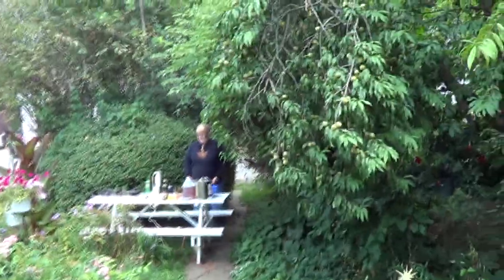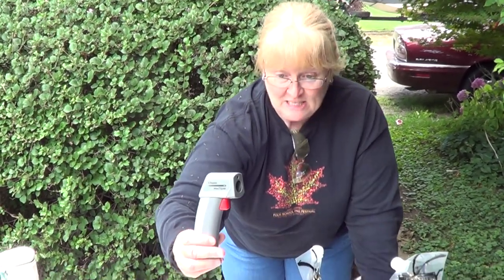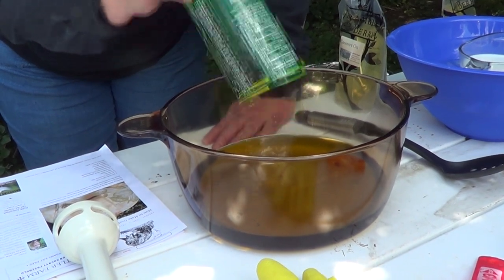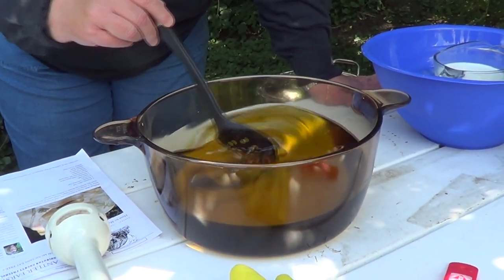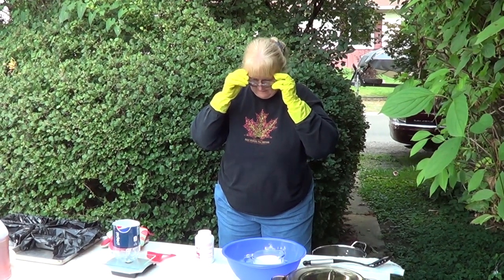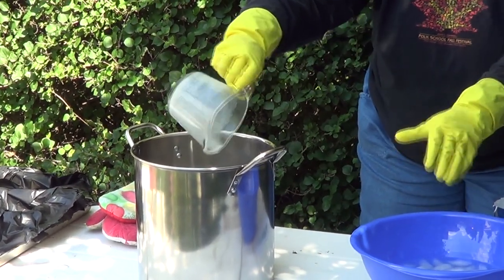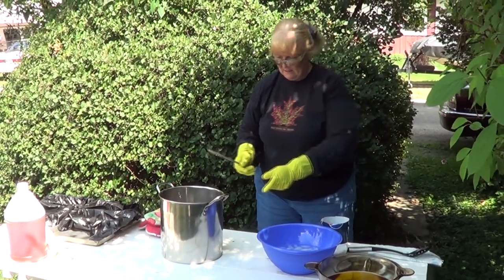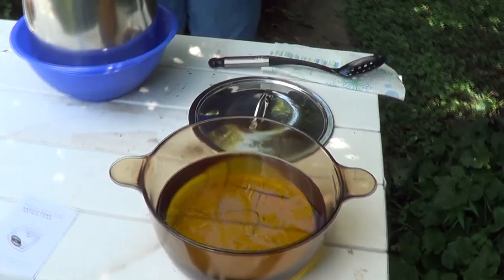Making Homemade Soap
My mother has long wanted to make some homemade soap, and she finally decided to do it. Watch and find out what happens.

Out of all the supplies we used, lye (sodium hydroxide) can be somewhat hard to find possibly due to its use in the production of methamphetamine. Smaller hardware stores often still sell it as a drain cleaner. The rest of the ingredients are easy to find, with many of them available in even a small grocery store. My mother got the coconut oil from Bramble Berry Soap Making Supplies

Bramble Berry, as it turns out, would appear to sell candlemaking supplies as well. Considering that I hadn't been to their web site prior to typing all this in, maybe my crystal ball works better than I happen to think it does!